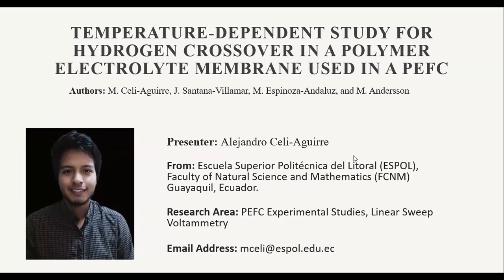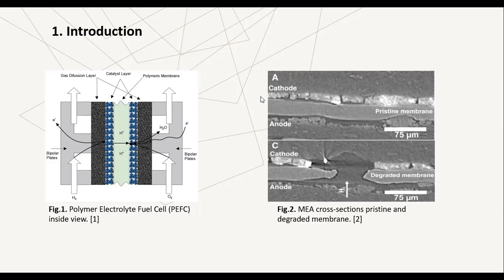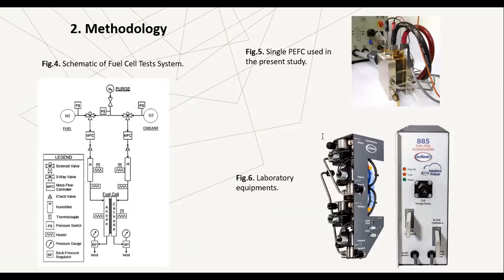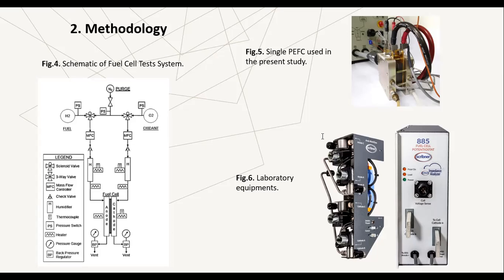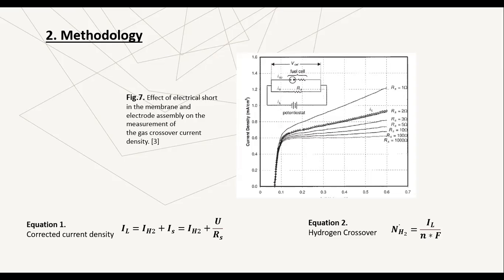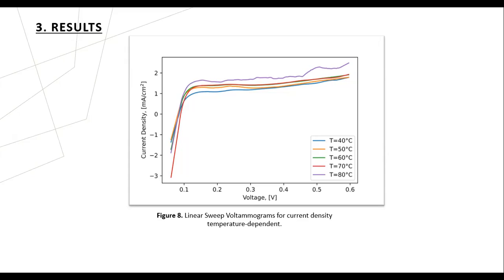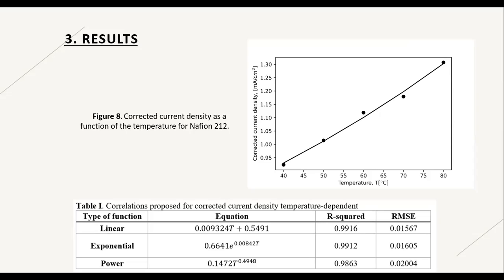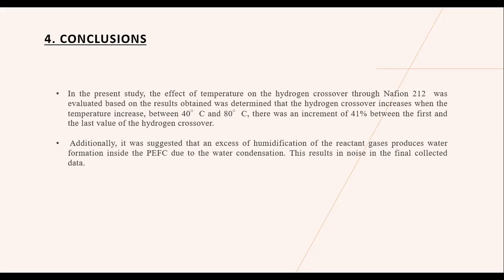Temperature-dependent Study for Hydrogen Crossover in a Polymer Electrolyte Membrane used in a PEFC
Significance efforts are currently underway to improve the Polymer Electrolyte Membrane (PEM) performance. The PEM is a crucial part of the Polymer Electrolyte Fuel Cell (PEFC). Hydrogen crossover measures the losses that occur in the PEM, and the temperature is one of the most critical variables that affect it. The current study encompassed the analyses of the hydrogen crossover and corrected current density as a function of the temperature in a PEM of Nafion 212. Linear sweep voltammetry (LSV) test was the primary technique applied to carry out the study. It was determined that the hydrogen crossover is strongly affected by the increase in temperature. With a rise in temperature from 40 °C to 80 °C, the hydrogen crossover increased by 41%. Furthermore, it was determined that the linear model depicted in the best way the trend of the hydrogen crossover as a function of the temperature.